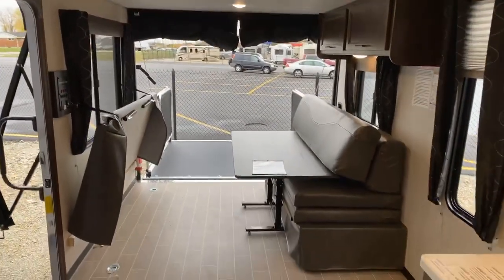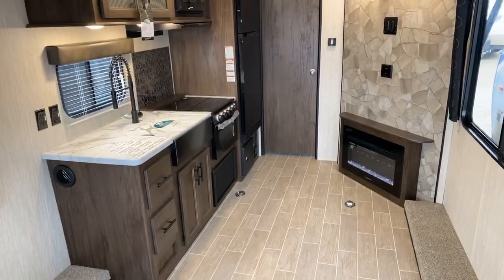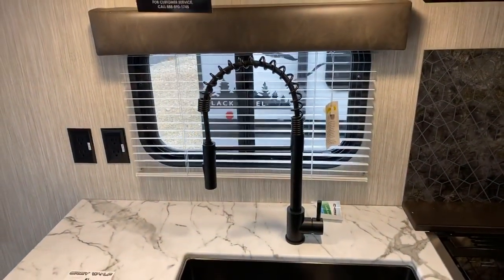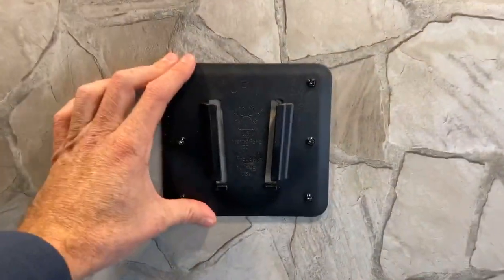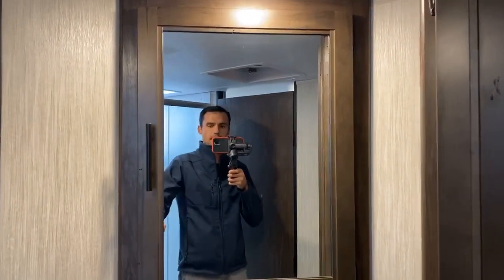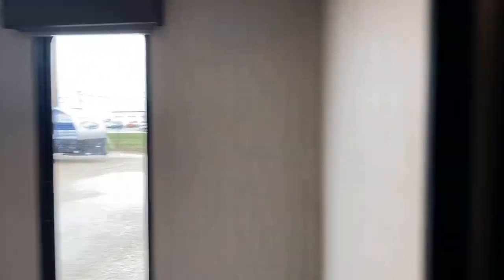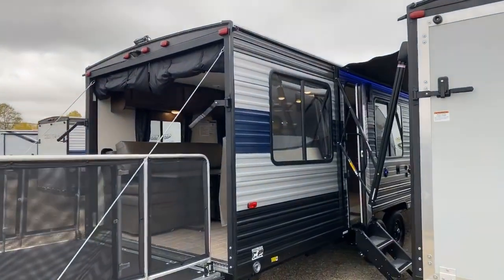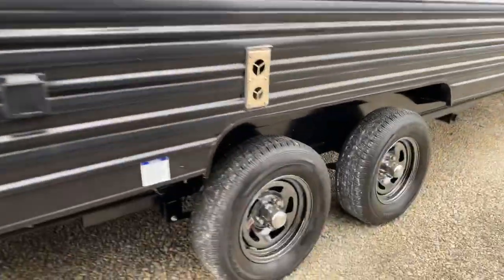New 2020 Forest River Grey Wolf 26MBRR - 1/2 Ton Towable Toy Hauler Floorplan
Click On This Link To View The Current Pricing and Availability Of Our In-stock Forest River Grey Wolf 26MBRR

To See the Other Available Forest River Grey Wolf RR Floorplans Click on the following link!

Click on the following link to see the best price and current availability of our in stock ½ Towable Toy Haulers